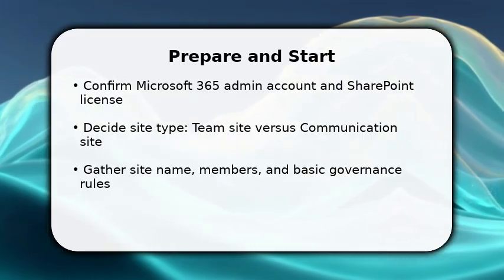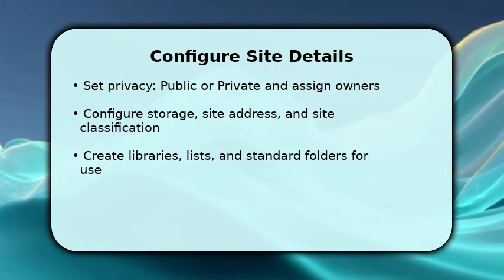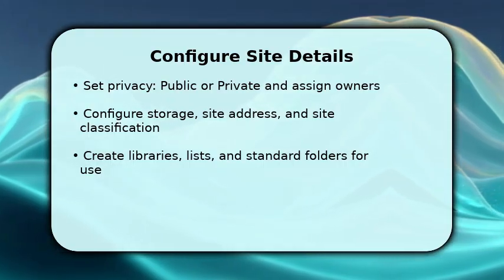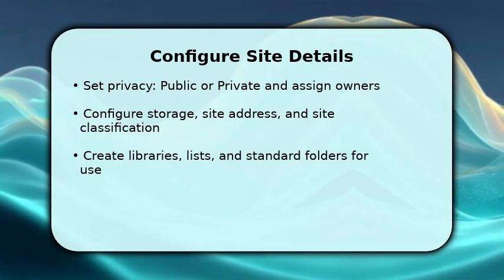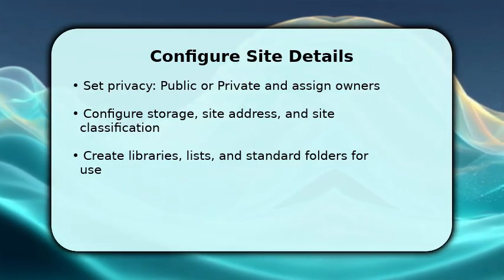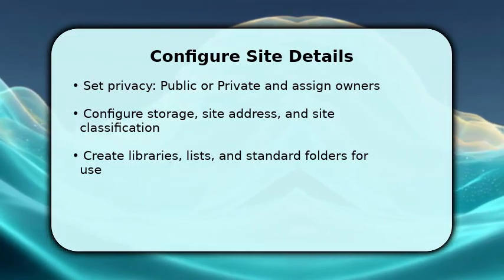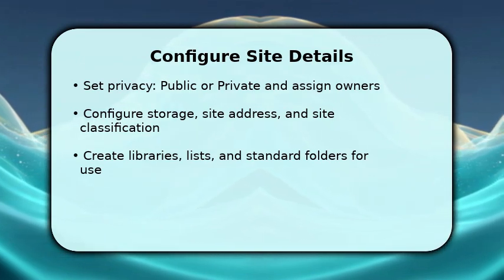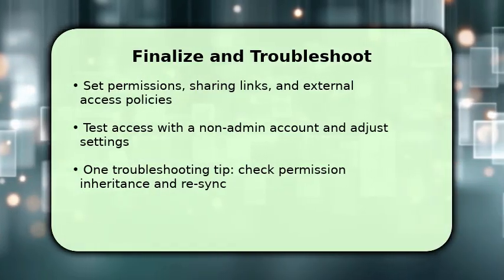How to Set Up Sharepoint - Easy Guide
Discover the step-by-step process of setting up SharePoint in this easy guide. Learn how to configure your network, install necessary software, and customize settings for optimal collaboration within minutes.